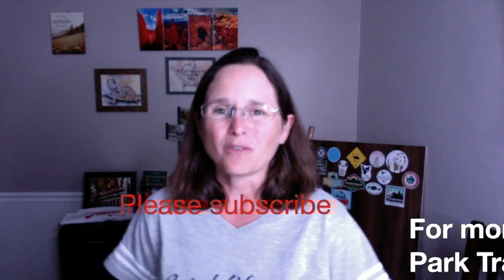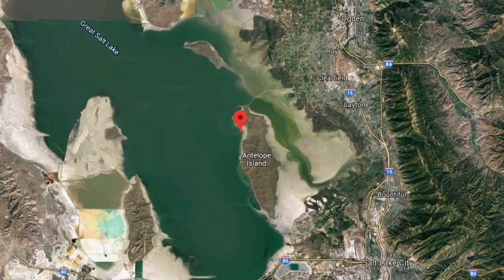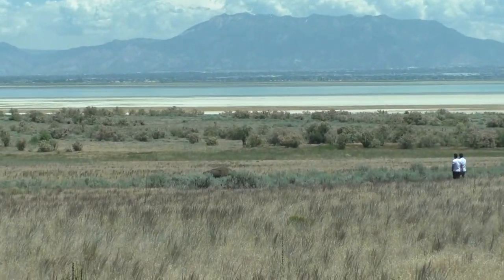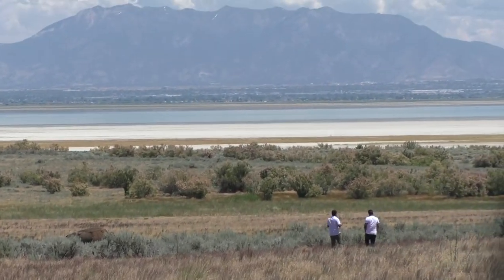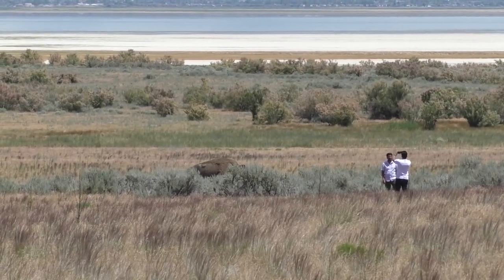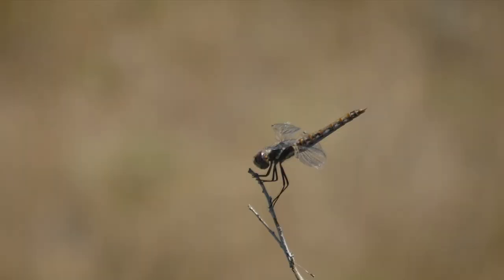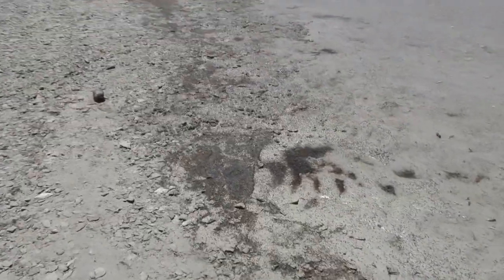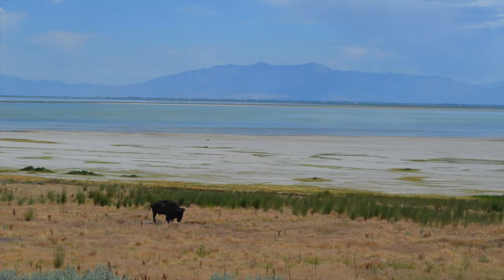Antelope Island State Park in Utah - Wildlife Wednesday - Park Travel Review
Antelope Island State Park is located in Utah.  It is on the Great Salt Lake. The island is known for its herds of Bison and Pronghorn.  We visited in July of 2019.
Millions of birds congregate along the shores surrounding the island, offering unparalleled opportunities for birding. Year-round Interpretive opportunities round out the Antelope Island experience.
On Happy Trails Hiking, you will find content focused on Park Travel, as well as living a healthy lifestyle.
Check out our collaboration video series: Wildlife Wednesday Collaboration - Wildlife in our Area! We are just a group of folks who thought it would be fun to share wildlife in our area. We live all over, so check out the playlist to see all of the critters we can find!